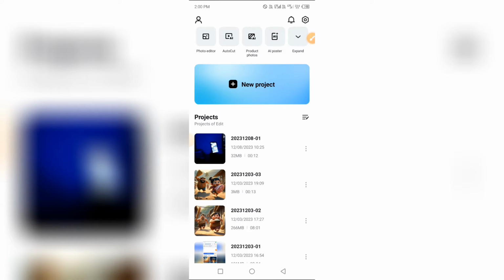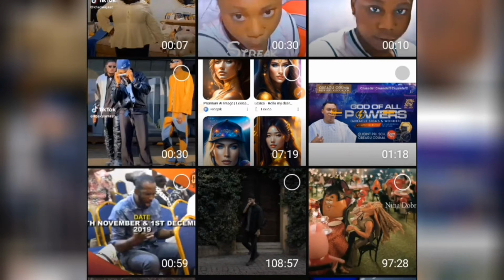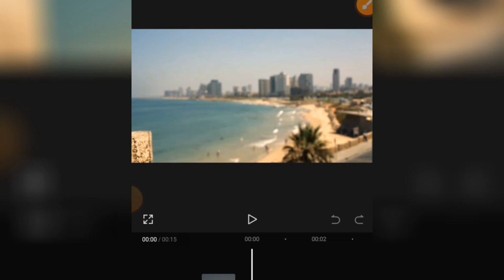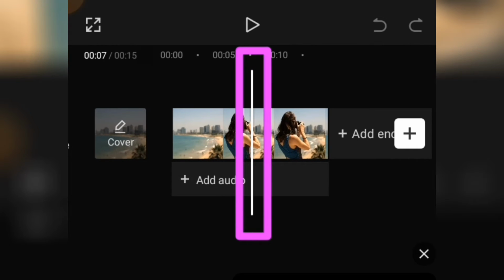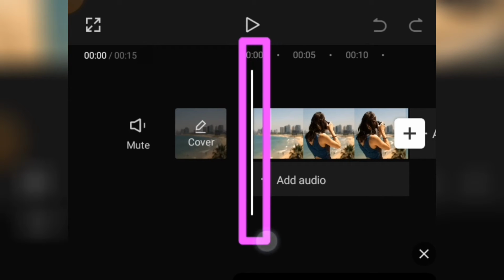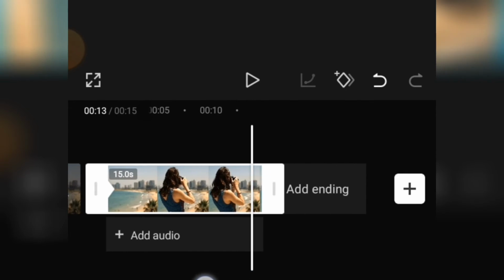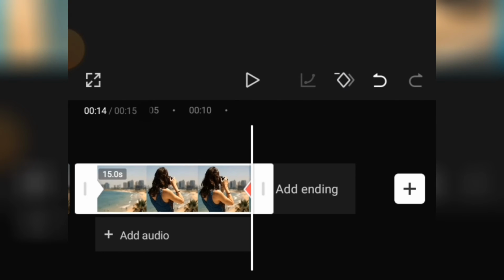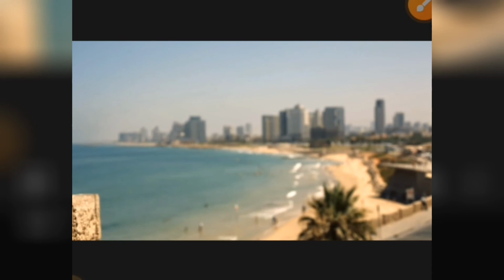How to make images move in CapCut | adding movement to your images | Capcut Tutorial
Hi, in this video you will learn How to make images move in CapCut using keyframe.